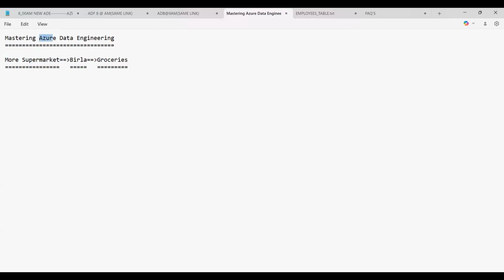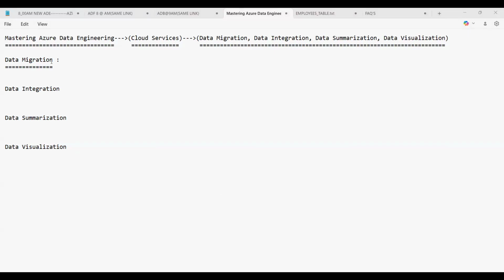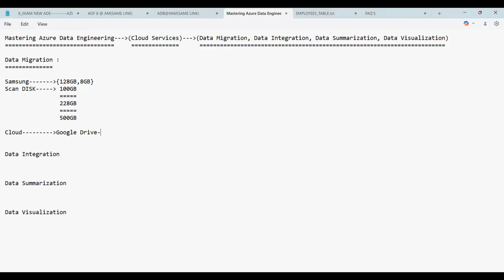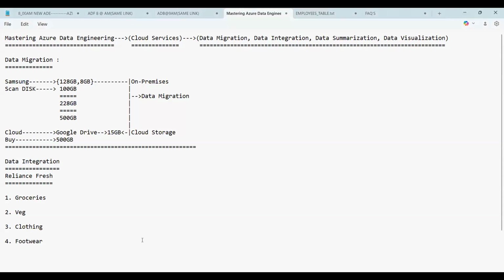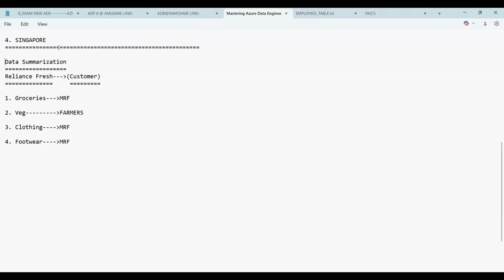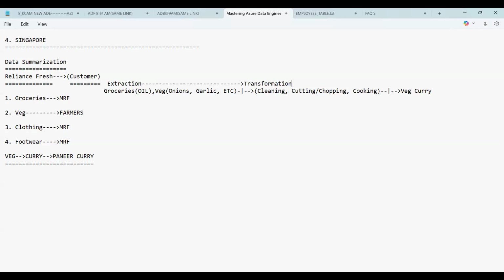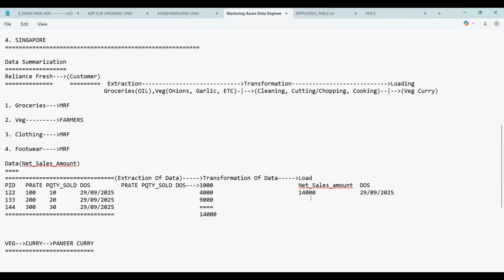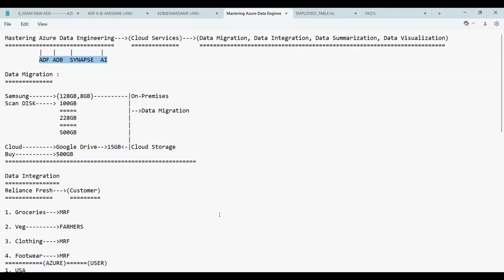MASTERING AZURE DATA ENGINEERING 9PM ON 29 09 2025